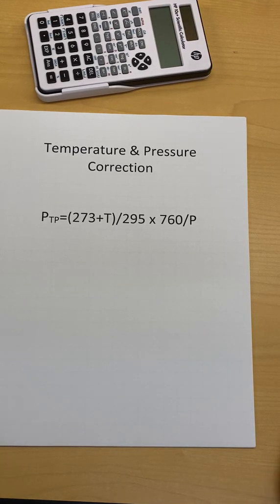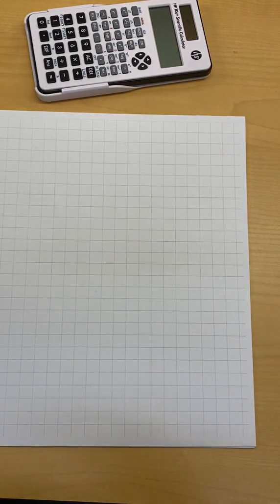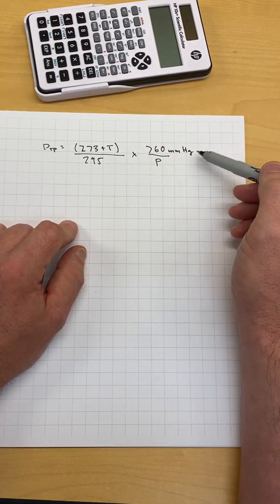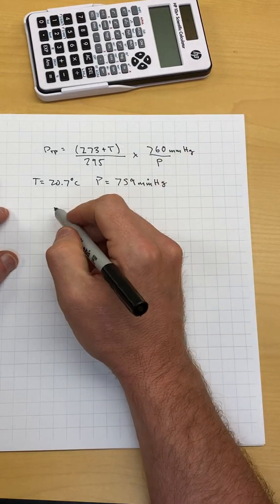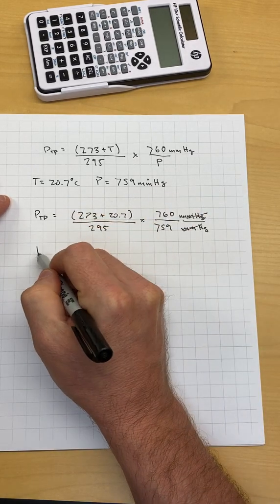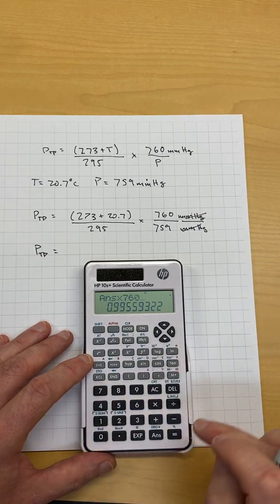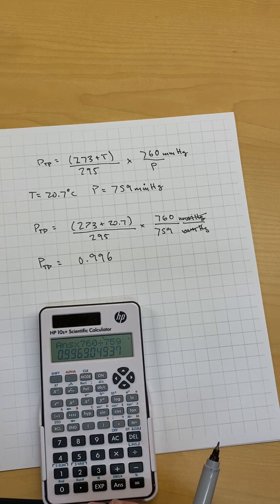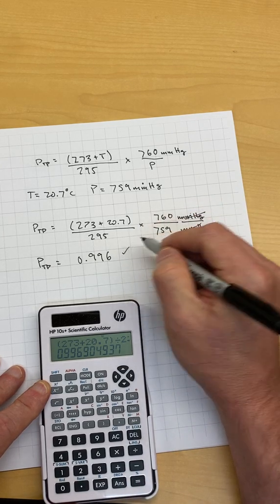20 Calculation - Temperature and Pressure Correction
Example of how to use the temperature and pressure correction equation.